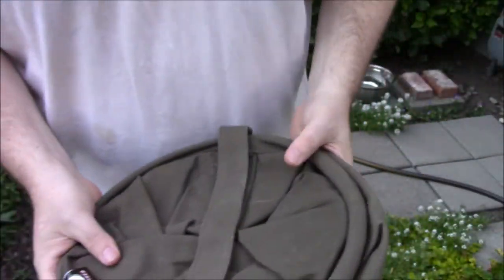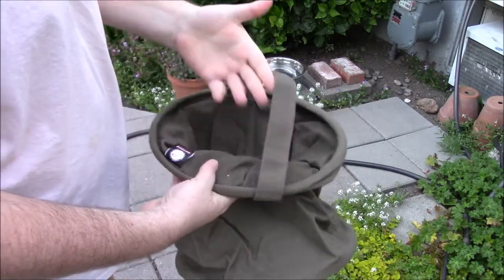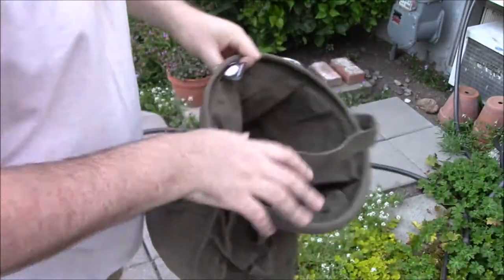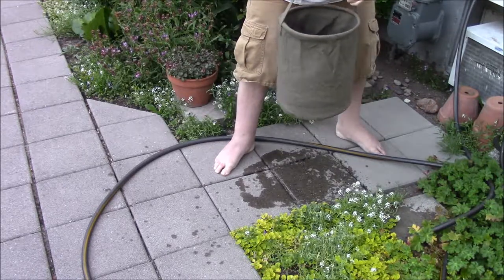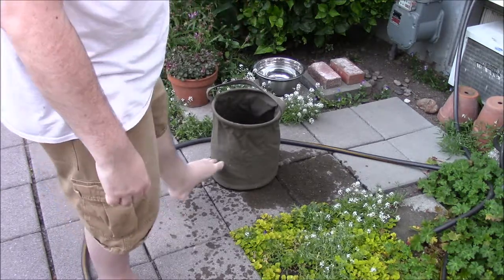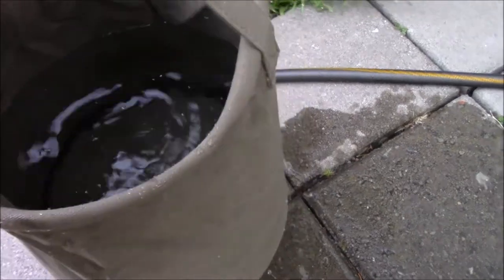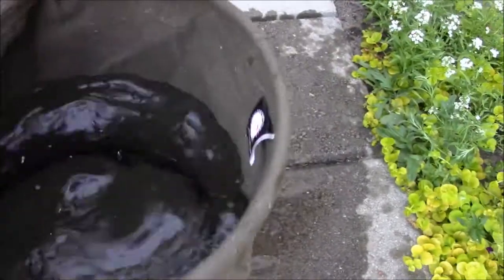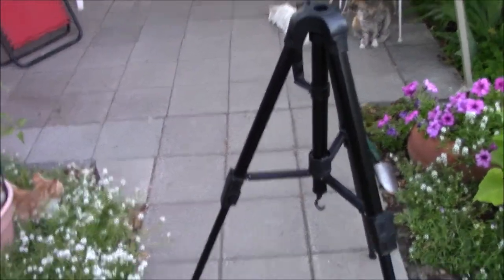review: Rothco Canvas Water bucket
a simple and quick video of me checking out this rothco canvas water bucket thing. it leaks here and there but they are small, and i think i can water proof the outside of the canvas material and get it working better. no idea what i'll use it for, but it just seems like a neat thing to have around in your camping gear.